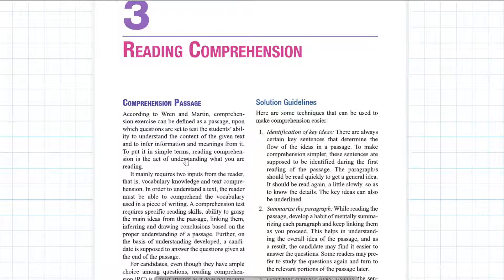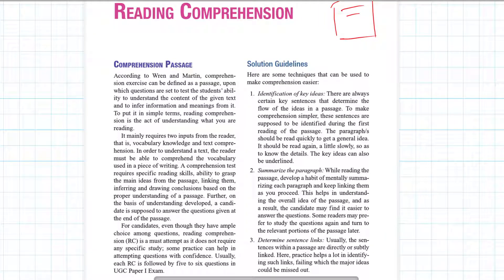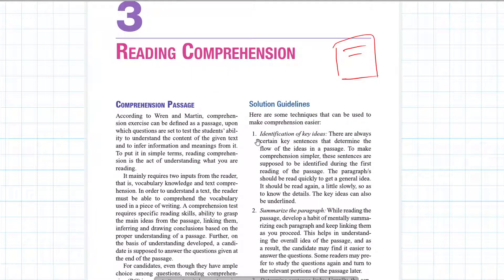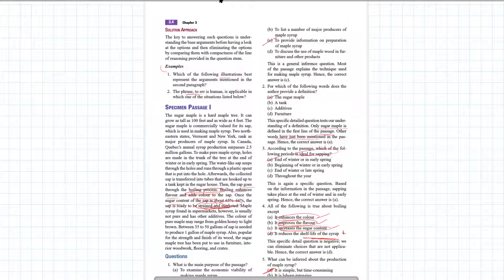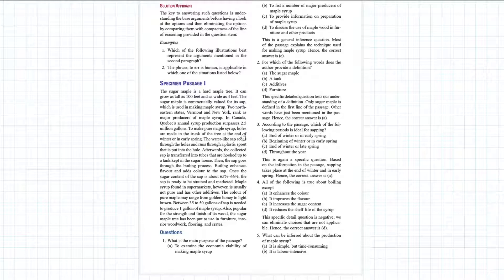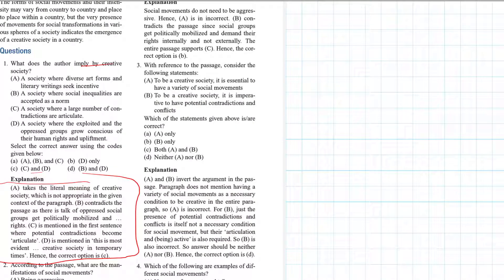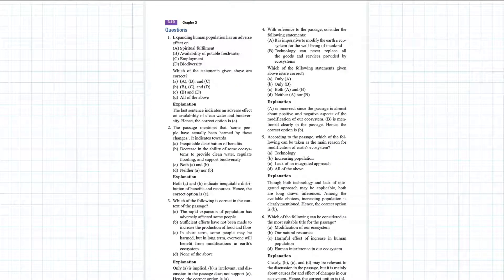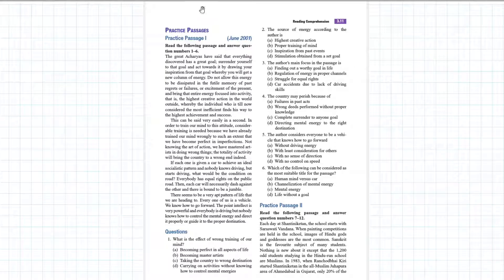UGC Paper 1 in Telugu | Reading Comprehension | Lecture 3/10 |James Joy